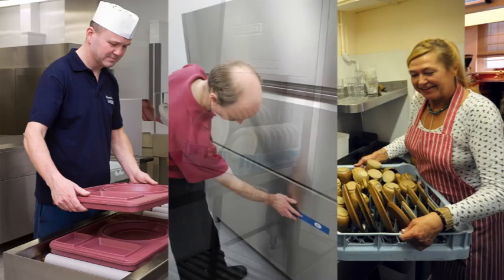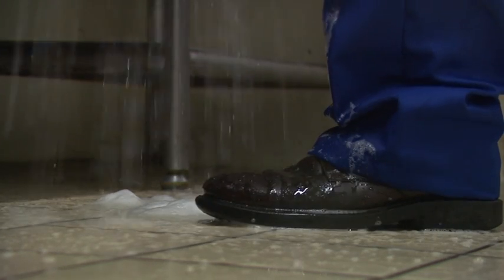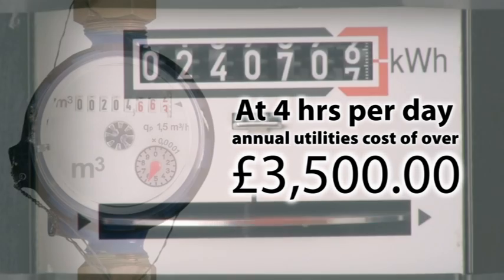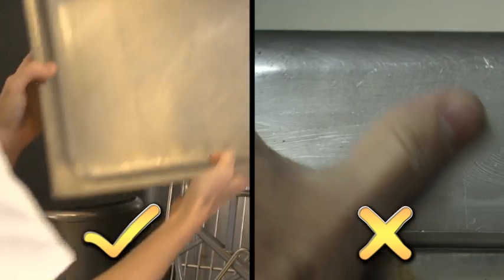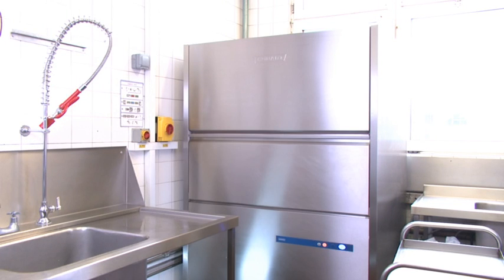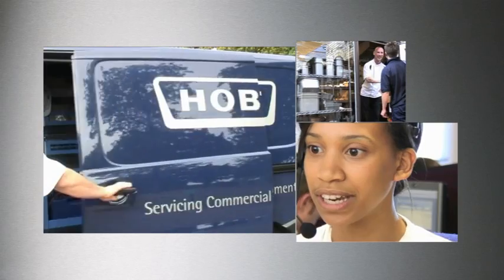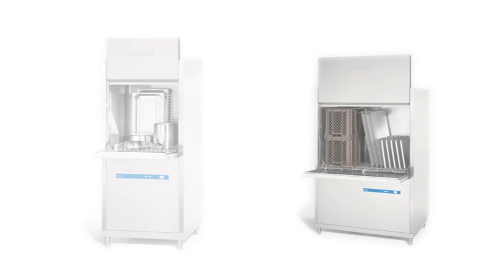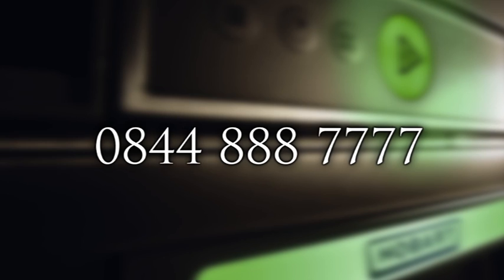Hobart Warewash - Commercial Utensil Washer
Designed to deliver the highest standards of hygiene and cleanliness required by today's kitchens; pots, pans, containers, trays and utensils can be washed, rinsed and sanitised in just minutes, efficiently and cost effectively.

This video shows the positive impact that having a commercial utensil washer can have on today's kitchen environments. Watch today to discover the benefits for yourself.